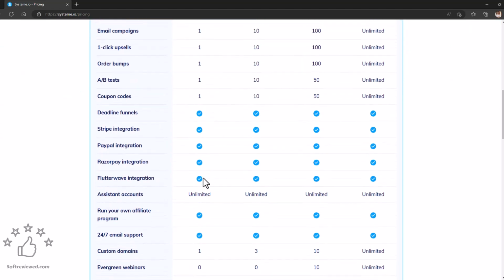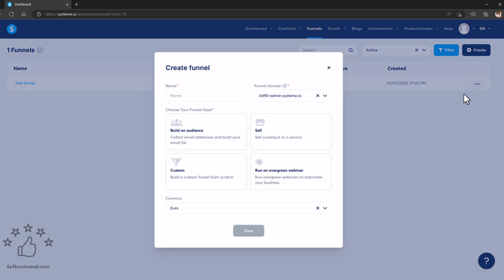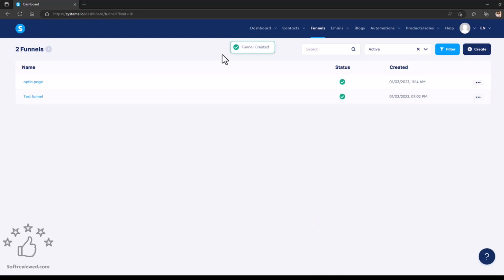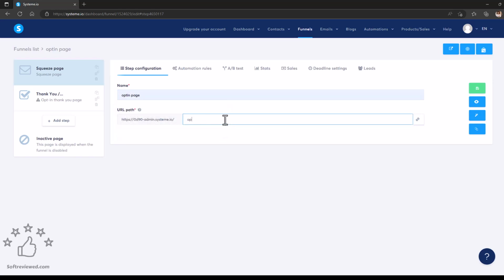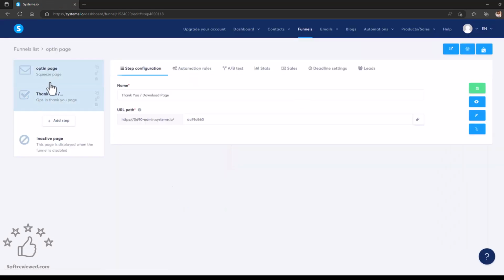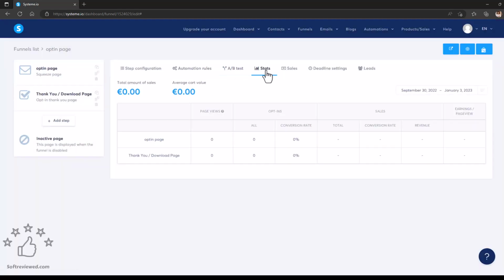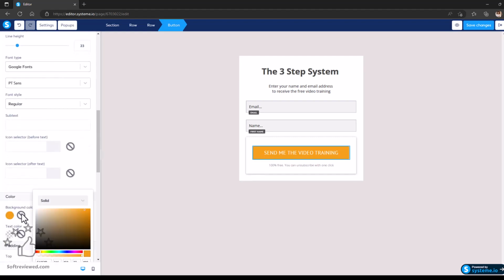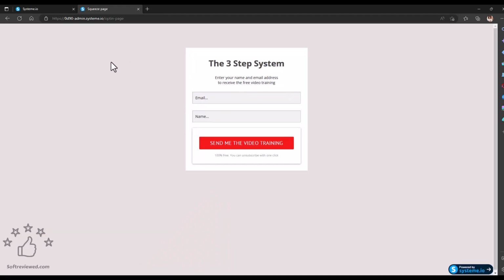Free optin page builder for affiliate marketing - Beginner friendly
This video is about a free optin page builder that is specifically designed for affiliate marketing. It is user-friendly and easy to use, even for beginners. With this tool, you can quickly and easily create optin pages that are optimized for conversions, helping you to grow your email list and increase your affiliate earnings. The tool comes with a variety of templates and customization options, so you can easily create a professional-looking optin page that reflects your brand and resonates with your target audience. Whether you are new to affiliate marketing or an experienced pro, this free optin page builder is a valuable resource that can help you to achieve your goals.